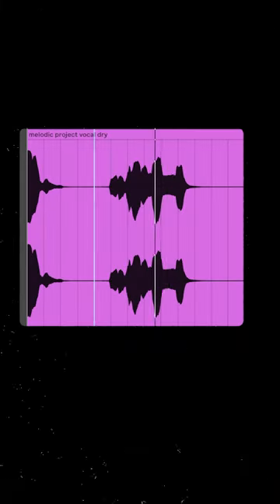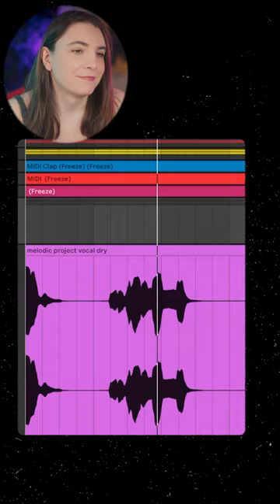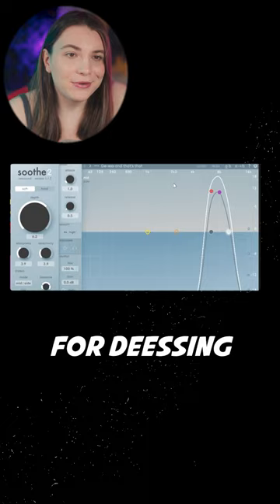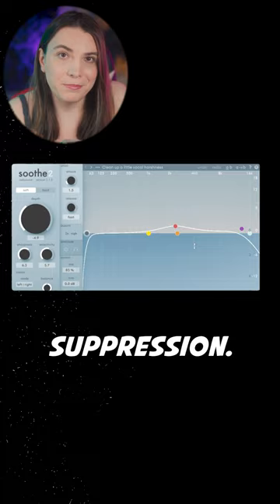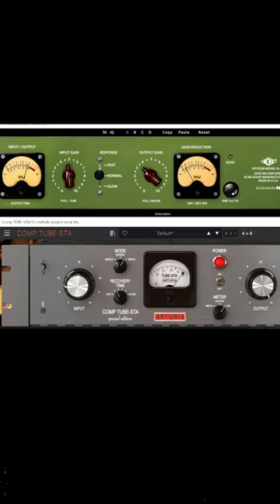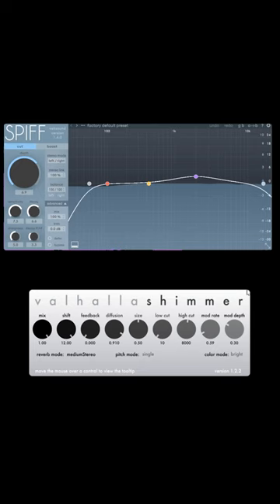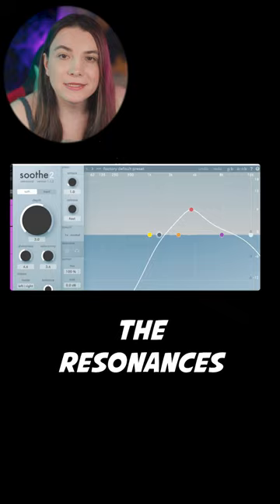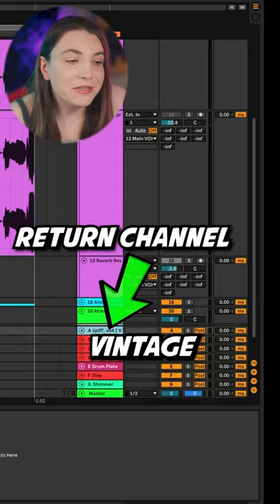Easy Way to Get Airy Lead Vocals in 60 secs 💨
Follow these easy steps to get that airy lead vocals.

Track ID: biskuwi, Jyll, Sylvie Miles - Wild Heart